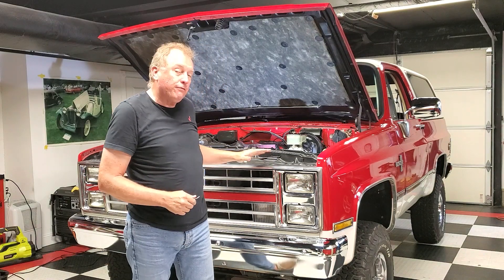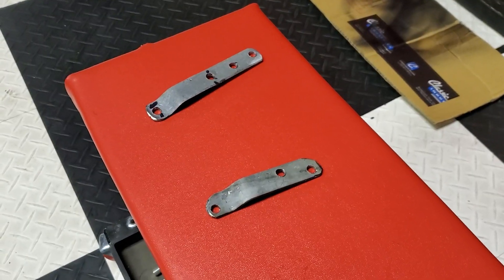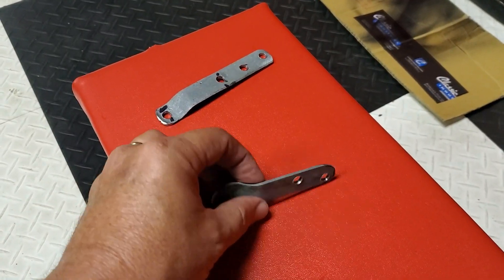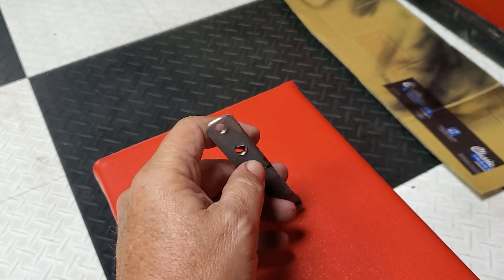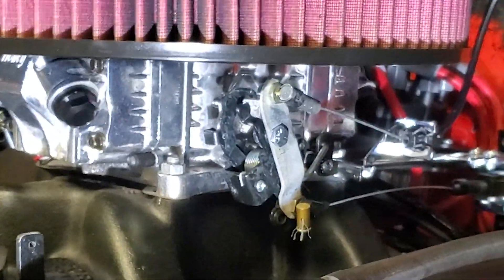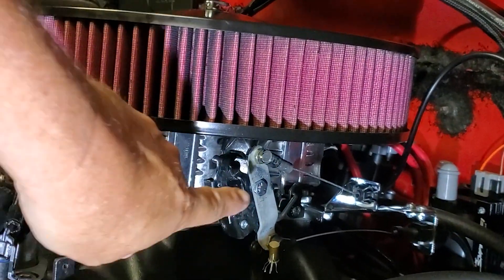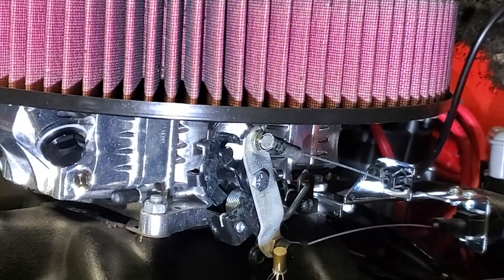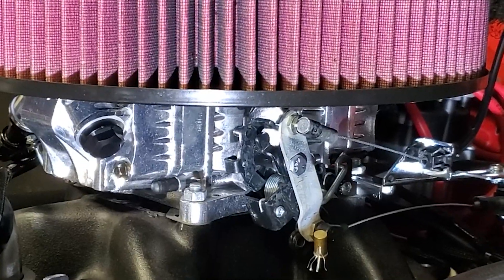Holley Sniper EFI - Stiff, Sensitive or Hard Gas Pedal - DIY Fix in 15 mins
This is a DIY video on how to make the gas pedal less sensitive off the line with a Holley Sniper and Terminator Throttle Body Fuel Injection.

We have a Holley Terminator Throttle Body on our 1985 Chevy Blazer and the gas pedal is soo sensitive it lunges every time I accelerate from a dead stop and it is hard to keep the truck at a cruising speed due to the gas pedal being so sensitive.

There are two ways to correct this:

1. The first way is to extend the accelerator arm on the throttle body by 1 inch changing the geometry thus making the gas pedal in the truck much less sensitive.

I found it very easy to build this part from some scrap metal but if you would prefer to purchase one form Holley this is a link to use:

2. The second way is to change the throttle body linkage to make the secondary's progressive. This will work but will require a new secondary linkage which costs under $20 and some programming modifications on your hand held programmer changing the settings to progressive.

You can order a new link to convert it to a progressive secondary from Quick Fuel. You can use the link below to purchase this for under $20.00.